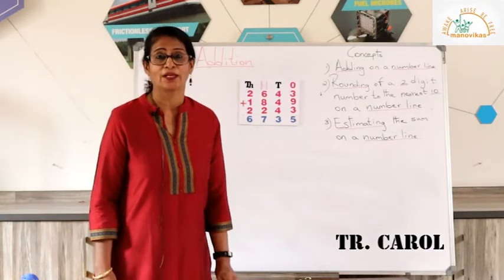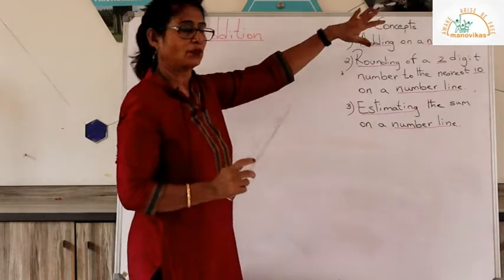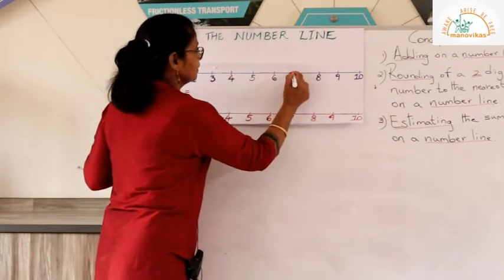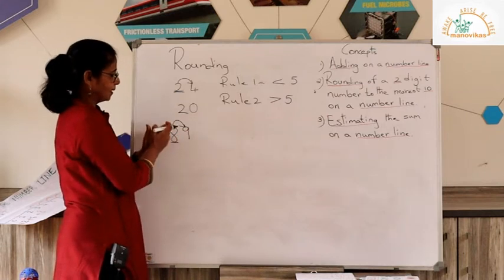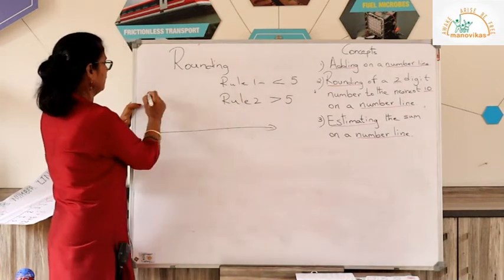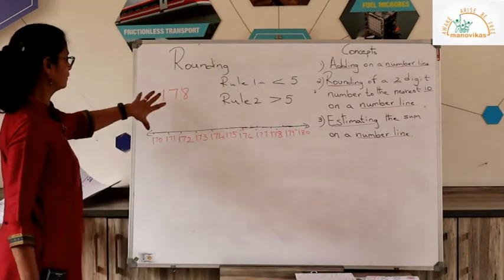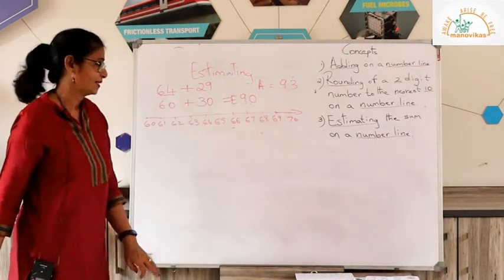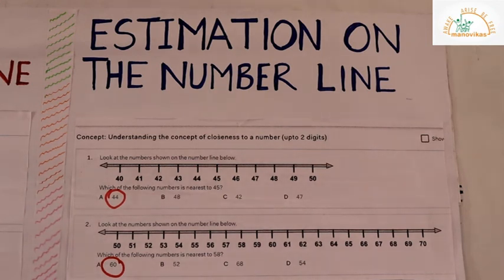Class III- Maths